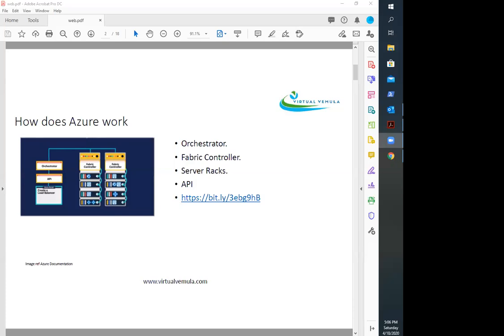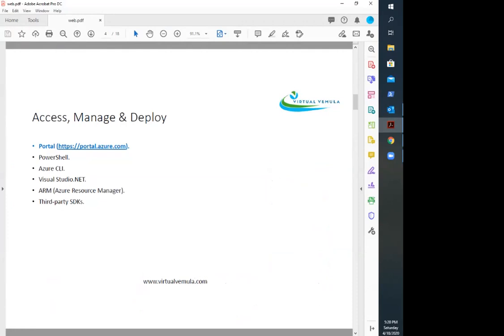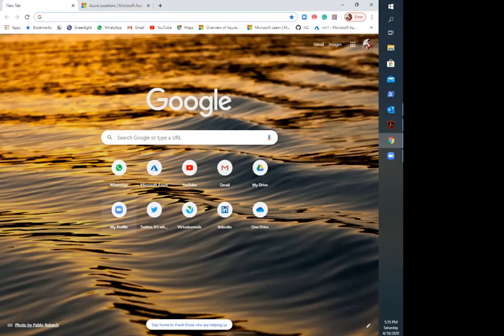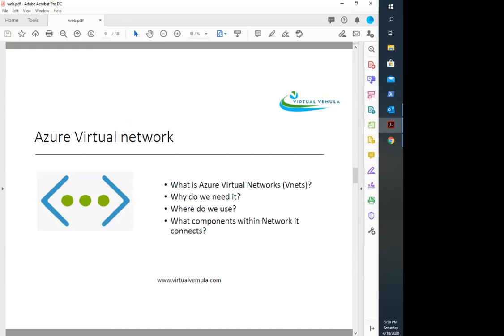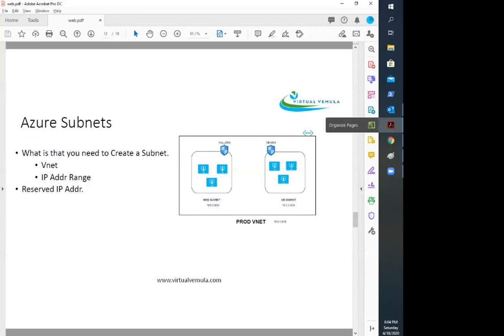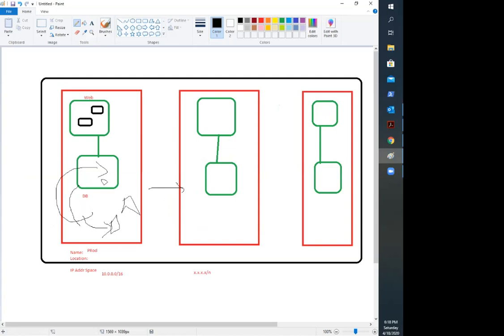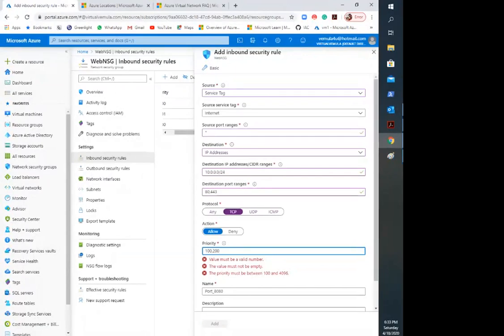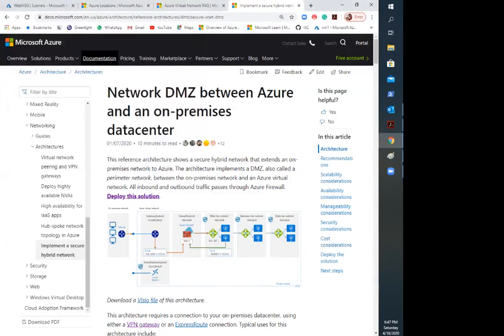Azure Webinar (Back to Basics)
This is a recording of the planned webinar on Azure Back to Basics.